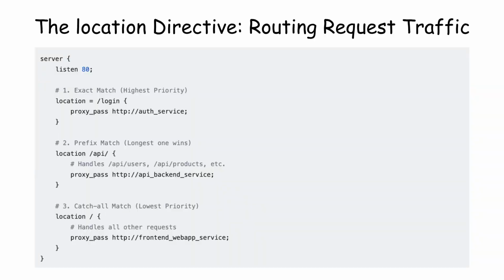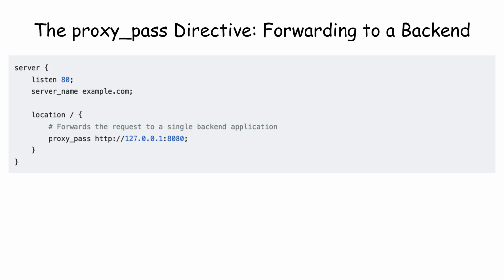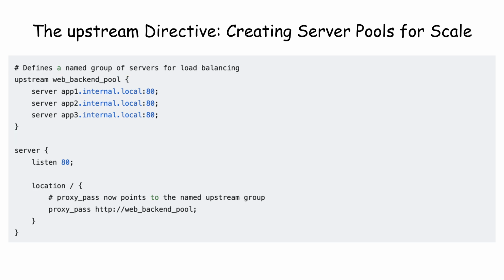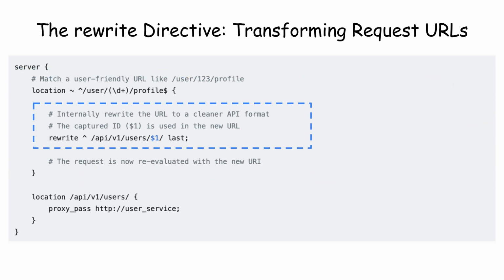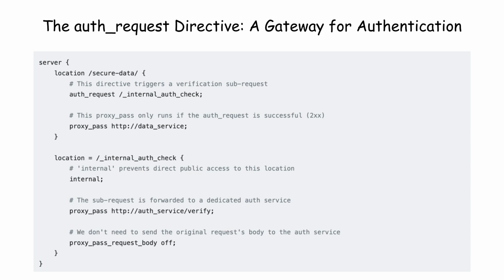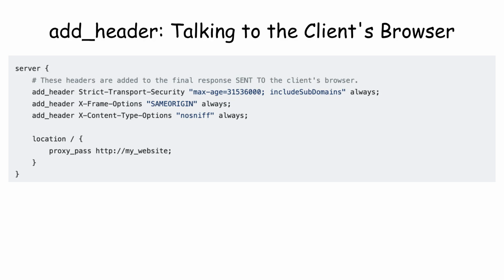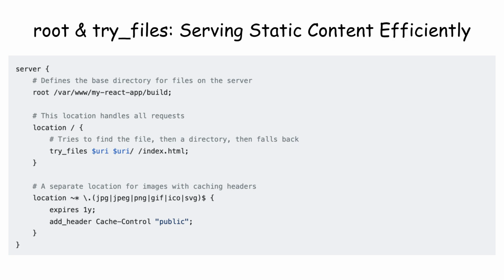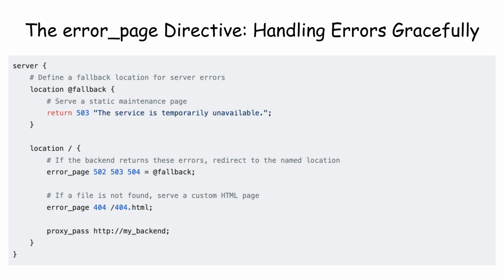Nginx Tutorial for Beginners: Core Directives Explained (Part 1)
In this comprehensive guide from MechCloud Academy, we are building your foundation by unpacking the essential Nginx toolbox. Before you can build complex gateways, you need to master the individual tools. This video is a clear, directive-by-directive tutorial designed for developers, DevOps engineers, and system administrators who want to truly understand how Nginx works. We explore each core directive with a simple, practical example, explaining its purpose and how it fits into a larger configuration.

This video is perfect for anyone who has ever looked at a complex Nginx config file and felt overwhelmed. By the end of this guide, you will have a solid understanding of the building blocks needed to create powerful and efficient web server configurations, including location for routing, proxy_pass for forwarding, upstream for load balancing, auth_request for security, and the crucial header directives for managing communication.